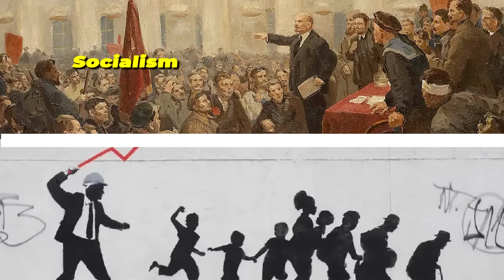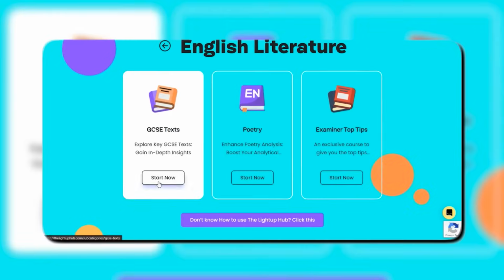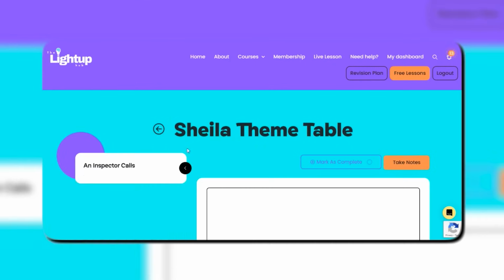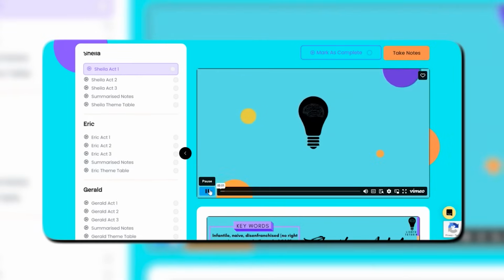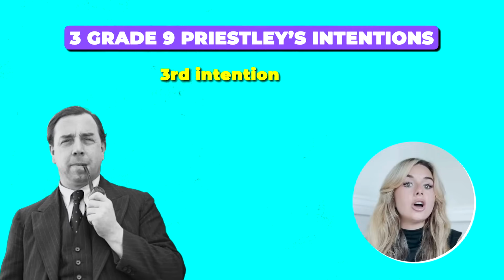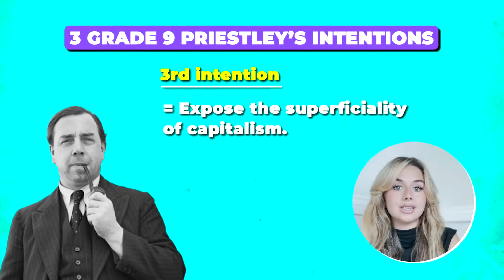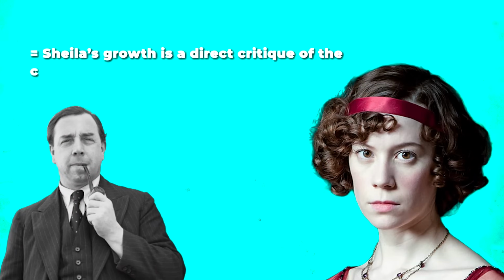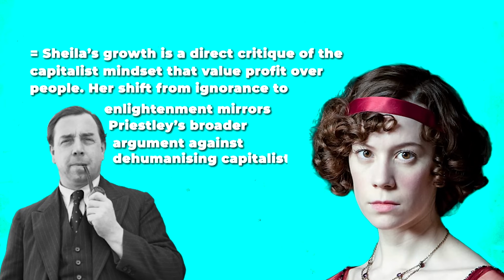GRADE 9 An Inspector Calls Sheila Character Analysis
Timestamps⏰ -
0:00 - Introduction:
00:15 - Grade 9 Keyword
00:54 - Sheila Act 1 vs Sheila Act 3
01:06 - Grade 9 Quote and Analysis
02:35 - Check it out on The Lightup Hub 💡
02:57 - Other Key Quotes: Sheila’s Character Progression
04:05 - 3 Grade 9 Priestley’s Intentions
05:27 - Character Analysis